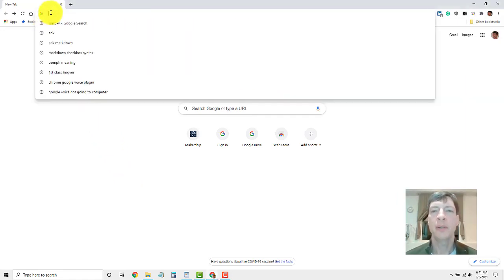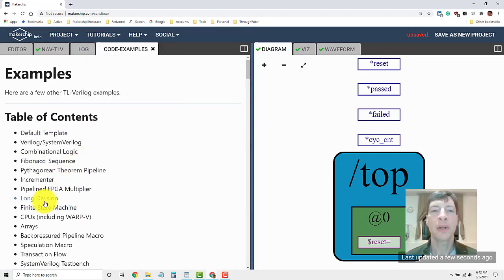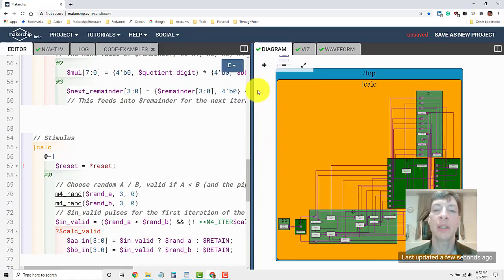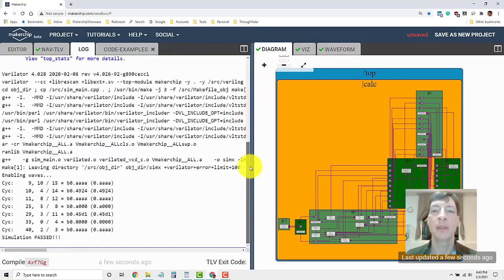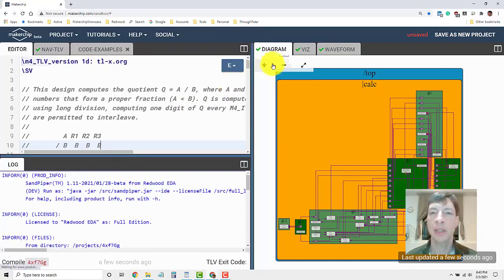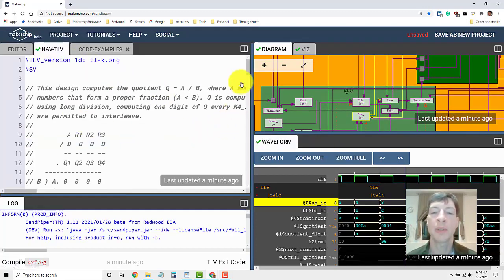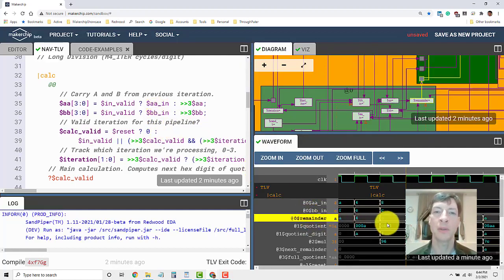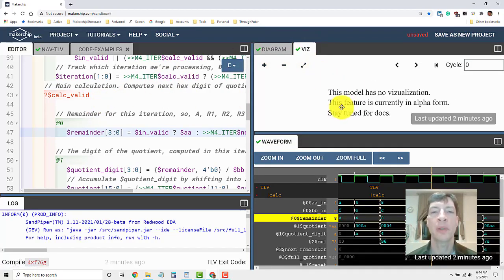Bài 1- Làm quen với Makerchip IDE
Tìm hiểu về IDE mở nguồn mở học về thiết kế Verilog